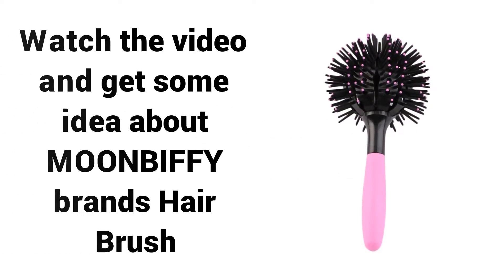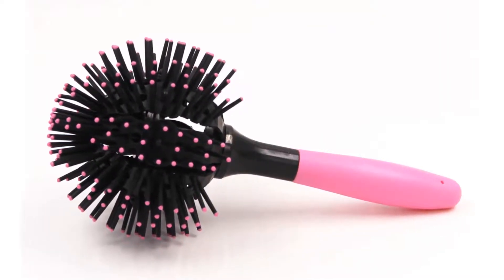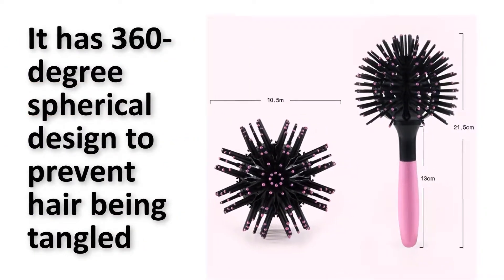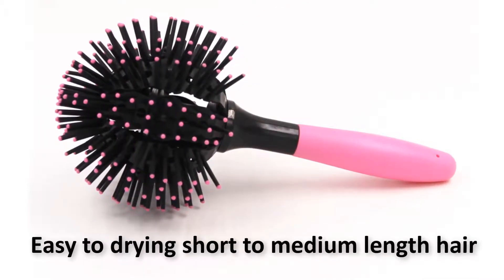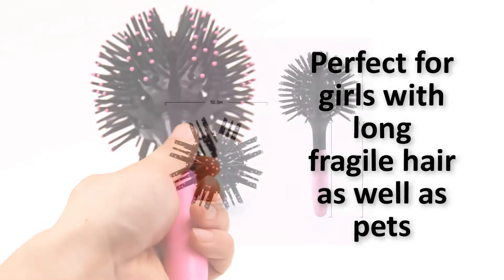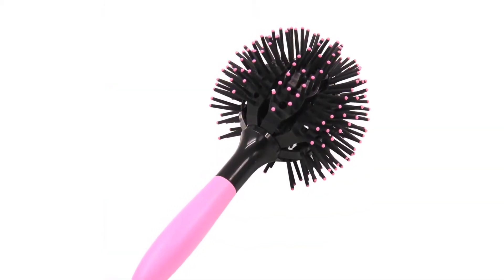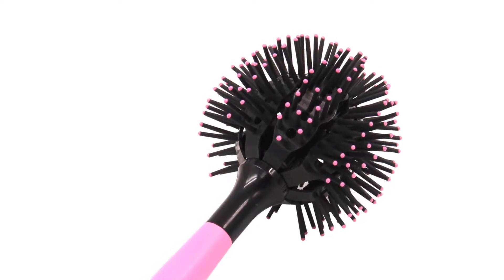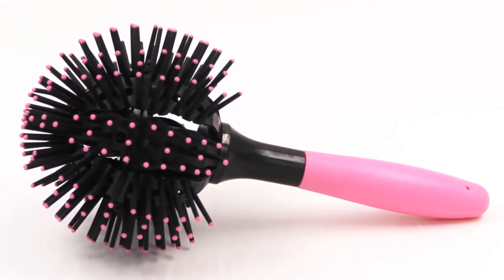Best hair comb 2019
Make scalp massages to eliminate dandruff. Easy and gentle way to detangle your hair. Perfect for girls with long fragile hair as well as pets.

I recommend this Hair Brush to everyone because the Hair Brush has being tested and is being used by many people all around the world.